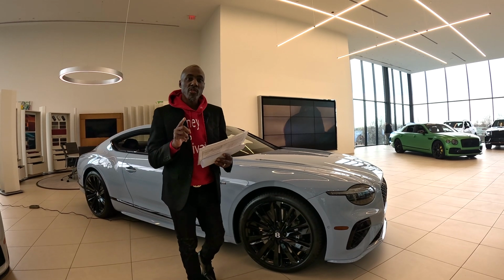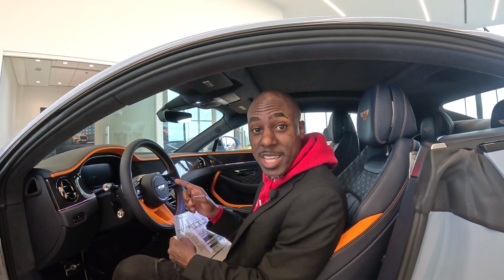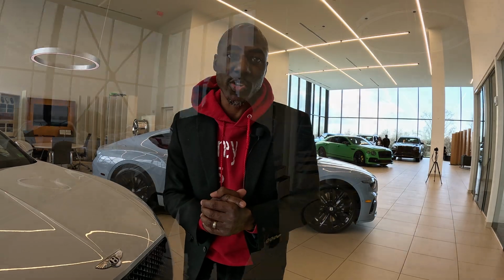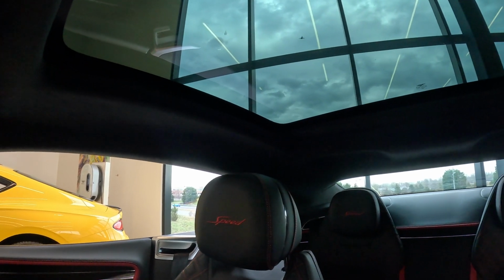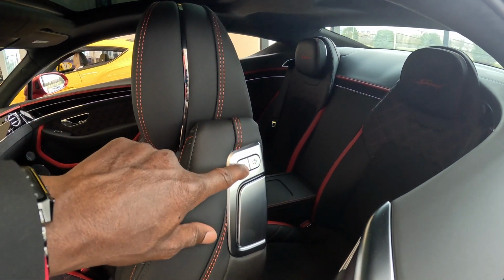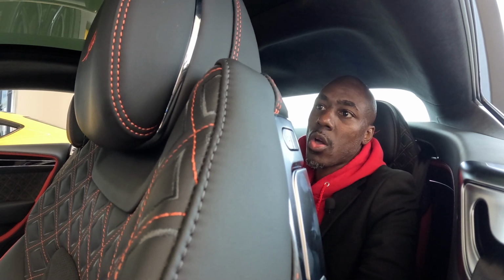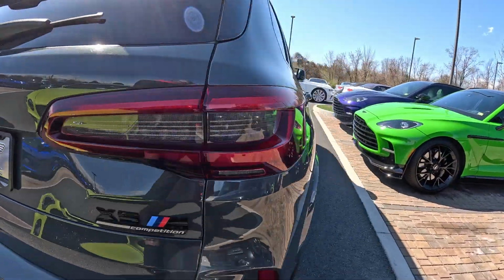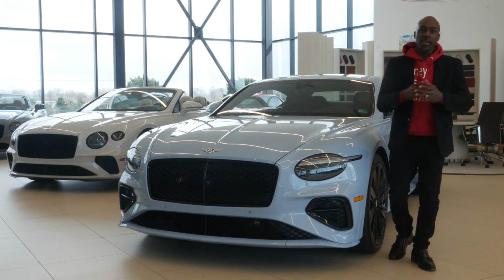2025 VS 2024 BENTLEY GT WHICH IS BETTER?